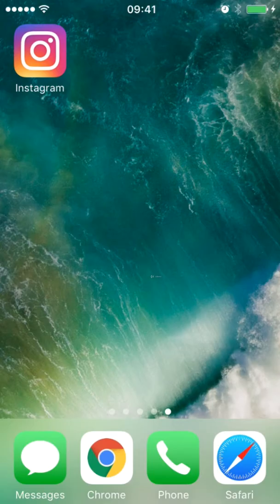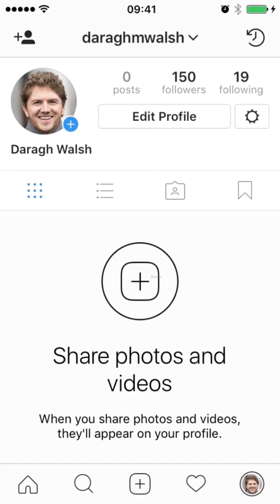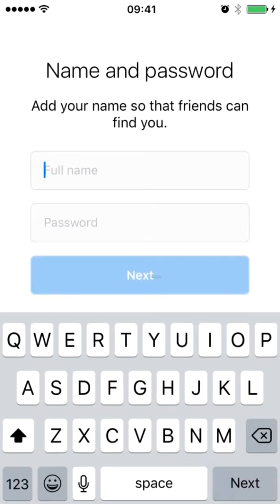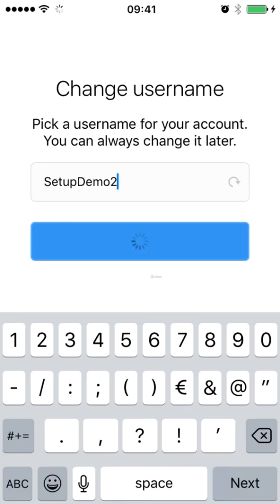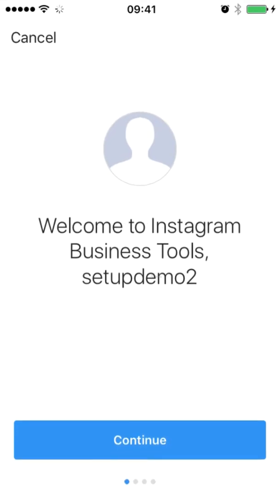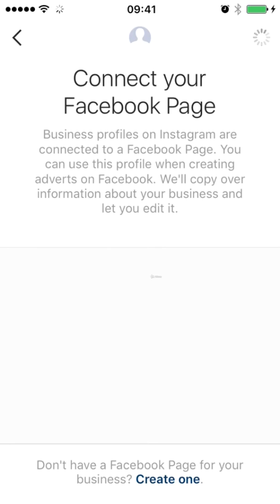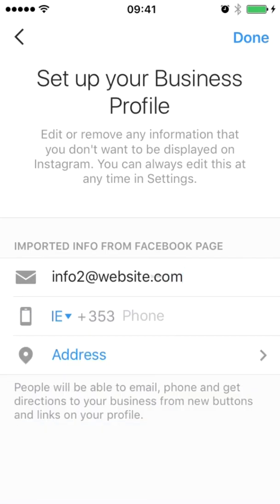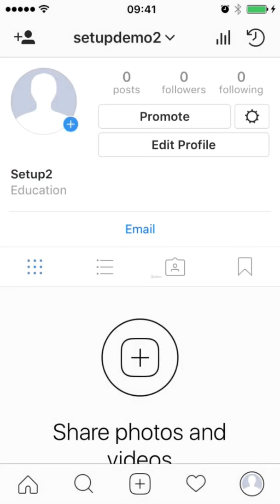1. Instagram Business Account Setup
Account Setup